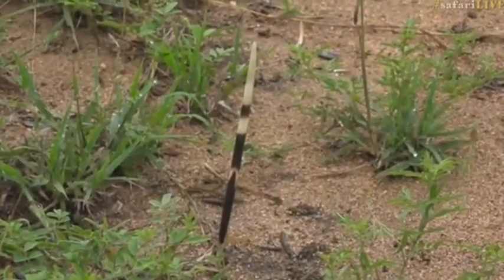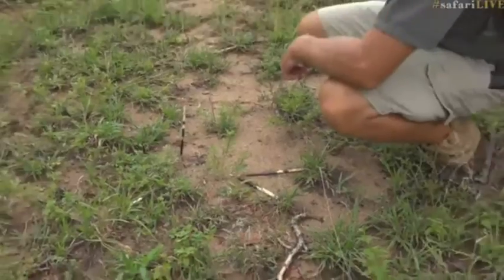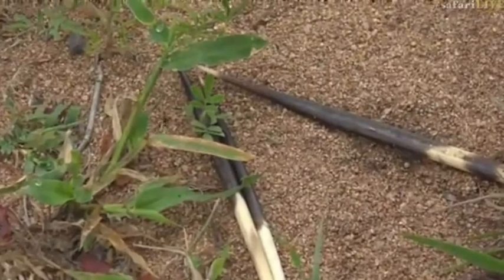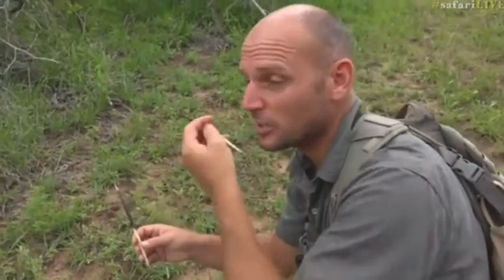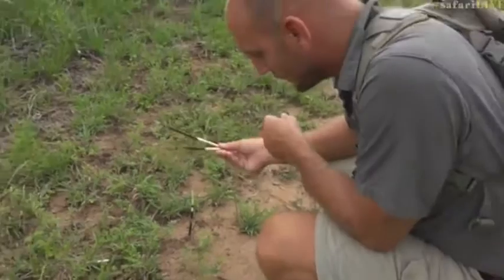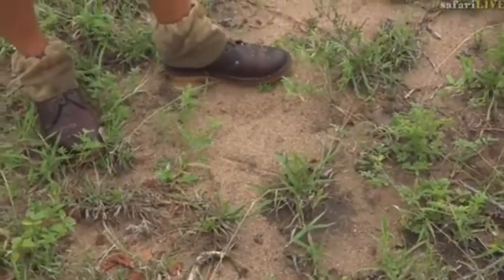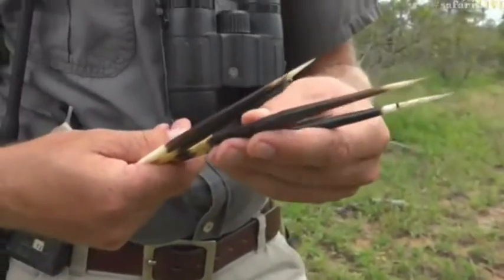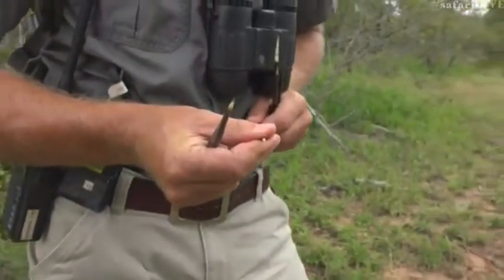Feb 19, 2017- Porcupine quills with Stefan on this mornings Bush walk